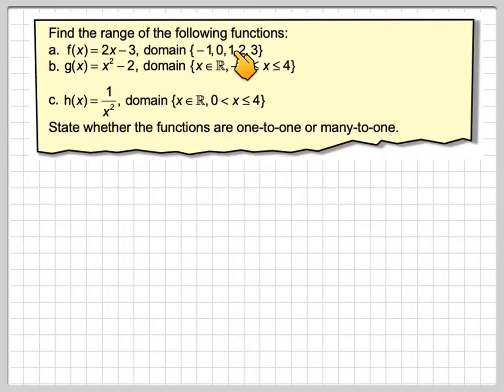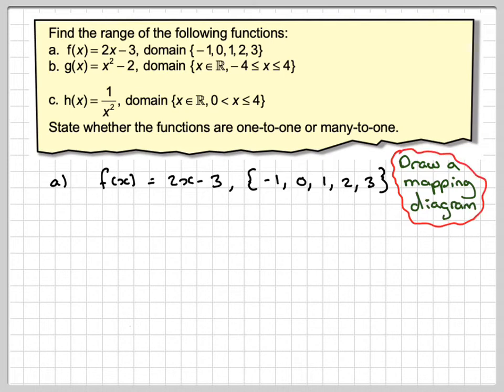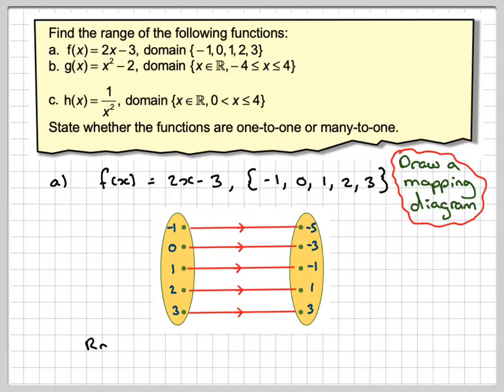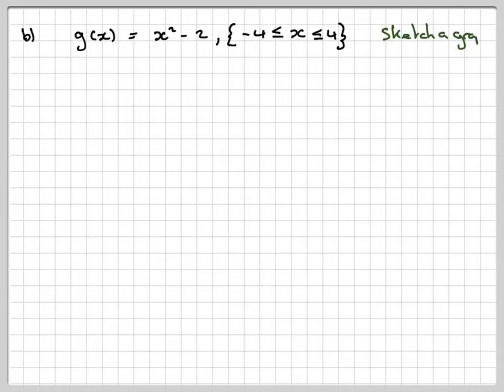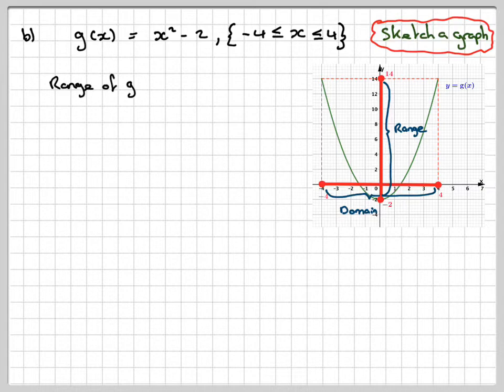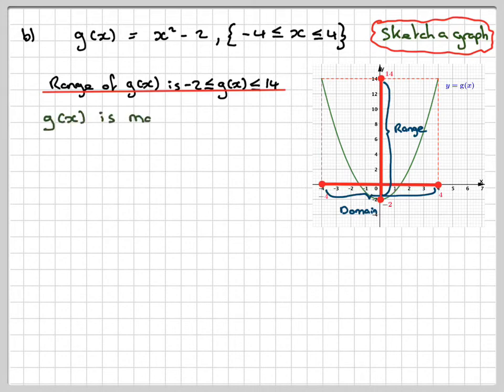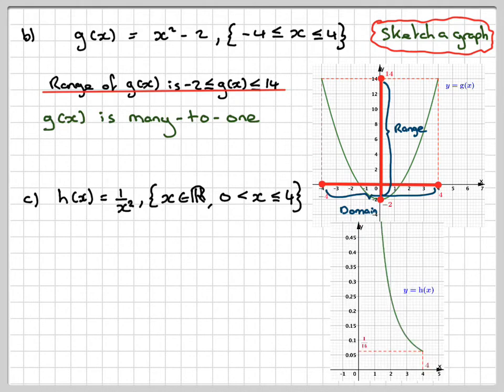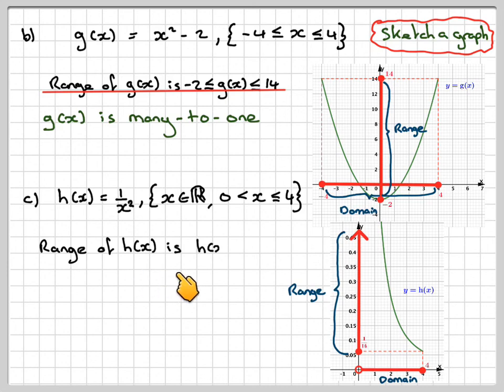Finding the range of functions